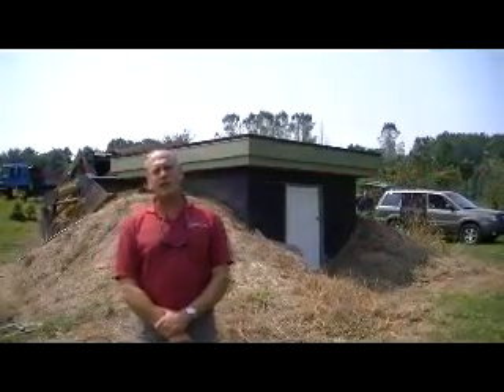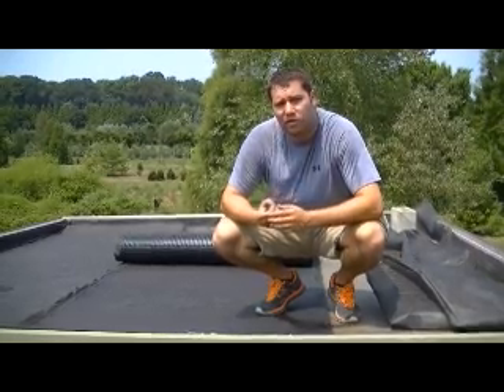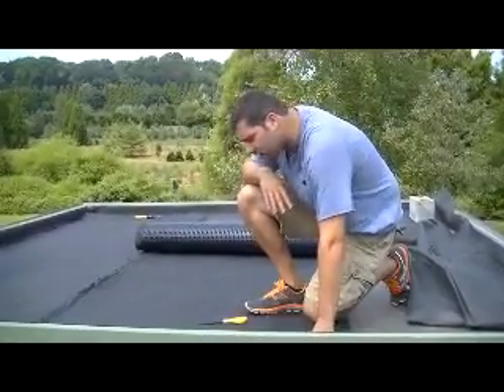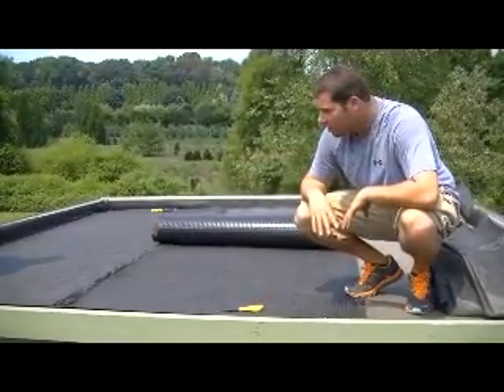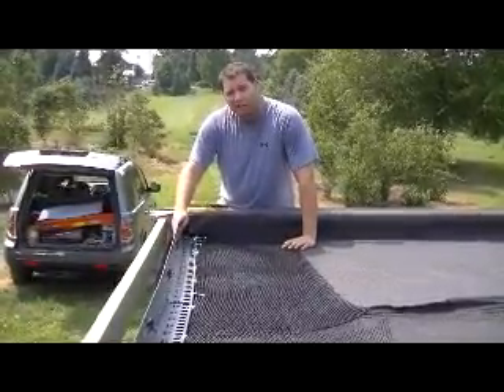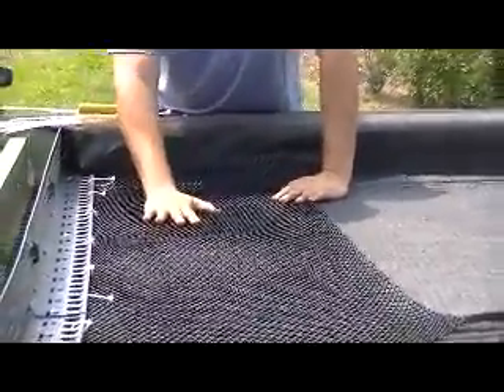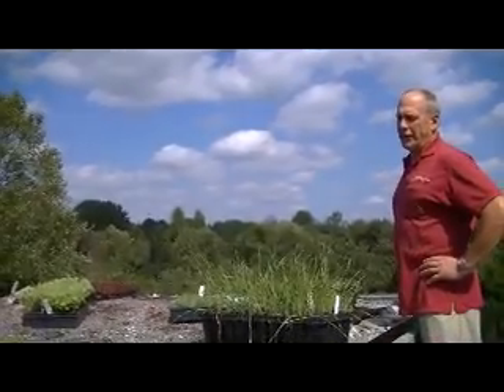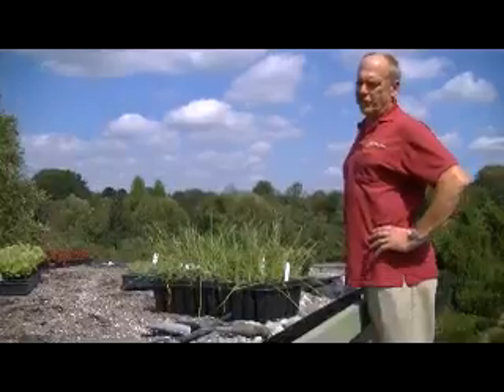W.D Wells Green Roof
We recently constructed a small green roof on our nursery pump house.  It is a small scale roof in comparison to most, but uses all the proper techiniques and materials that would be found on a large scale, municipal green roof.